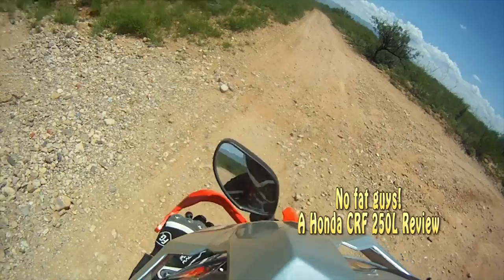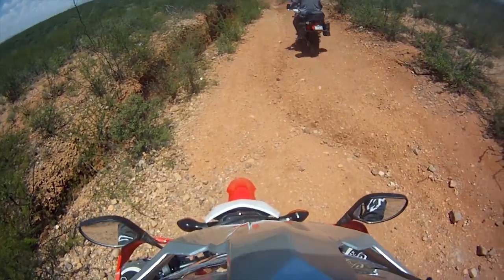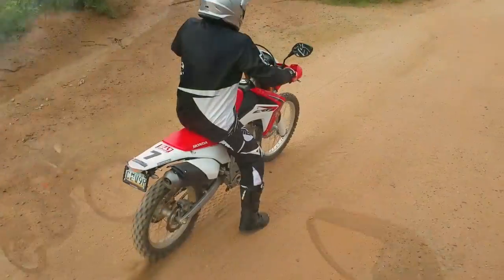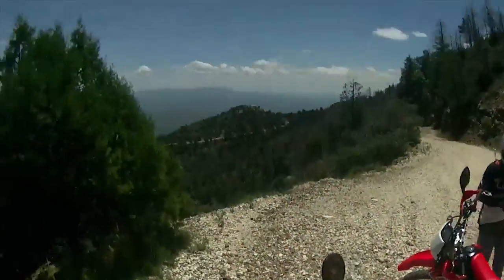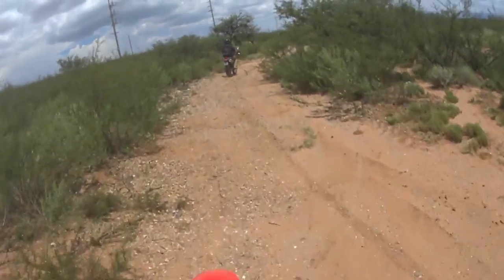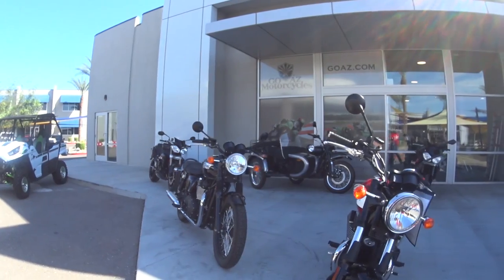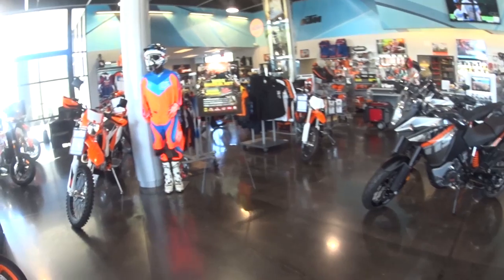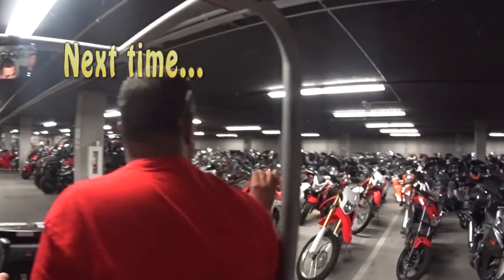Honda CRF 250L review: "No Fat Guys!"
I review my Honda CRF 250L and talk about why it is no good for fat guys. A great bike to learn on, and have fun, but not a serious off-road machine.